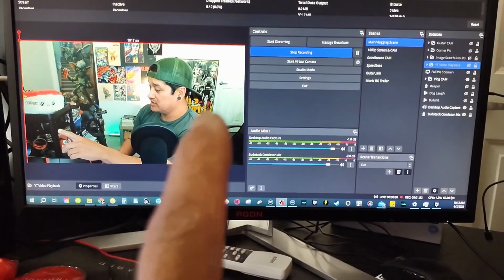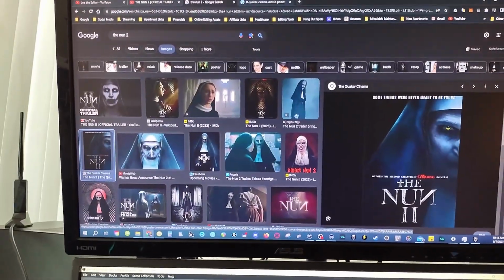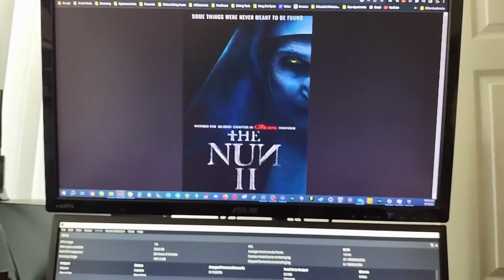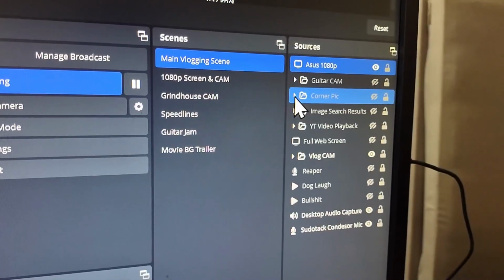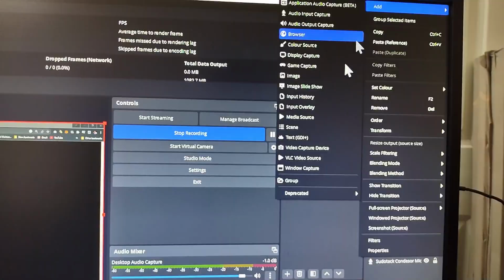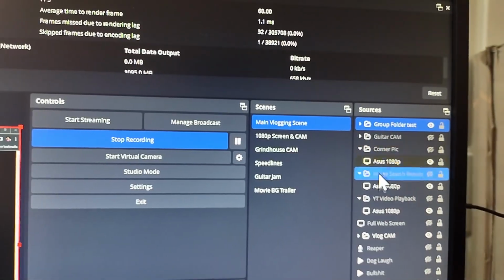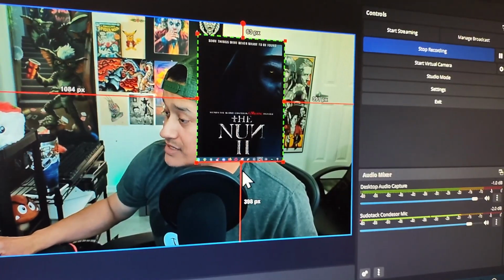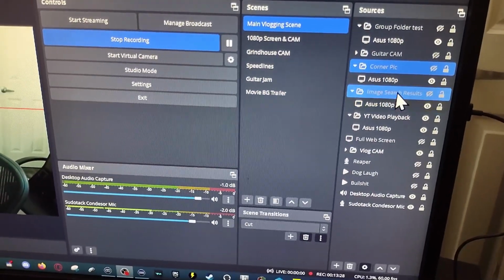OBS Group Folders are Epic